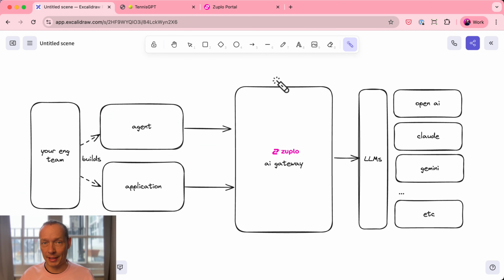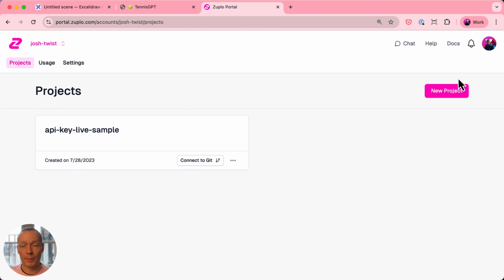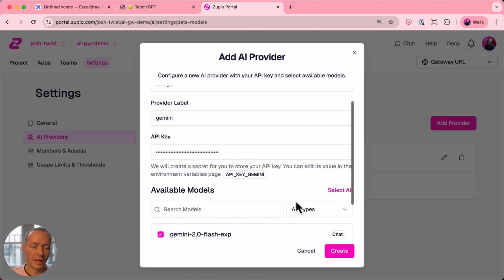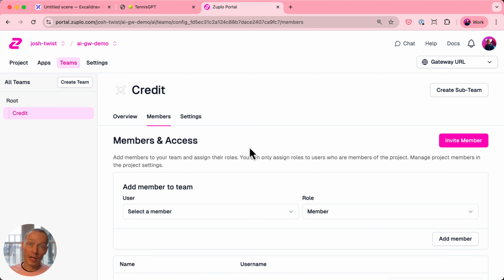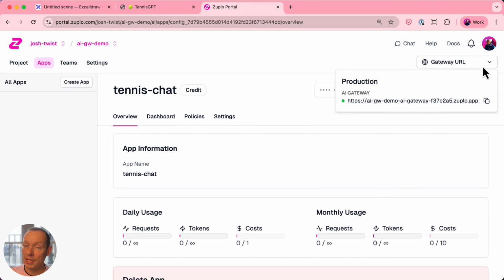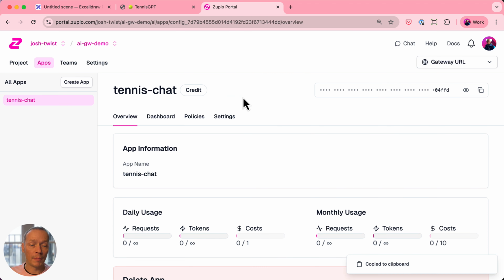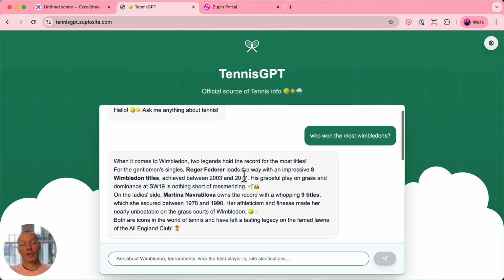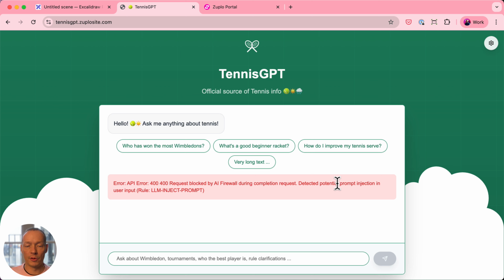AI Gateway from Zuplo | Build Smarter AI Apps with Cost Controls & Security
Learn how to use Zuplo's new AI Gateway to build AI applications without vendor lock-in!

✅ Switch between OpenAI and Gemini models without changing code
✅ Set team-based budgets and cost controls
✅ Add guardrails to prevent prompt injection and PII leakage
✅ Enable semantic caching for better performance
✅ Give developers self-serve access without exposing API keys

Watch as Josh builds "Tennis GPT" - a chat app that uses the AI Gateway to dynamically route requests, apply security policies, and manage costs across your entire organization.